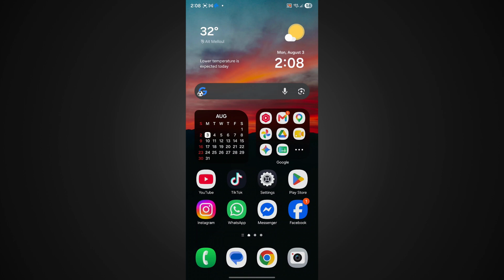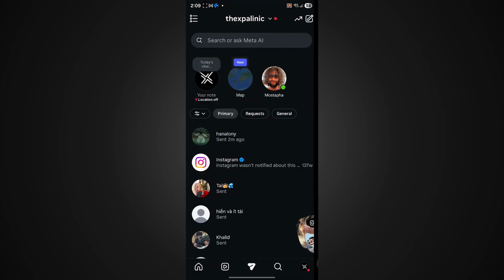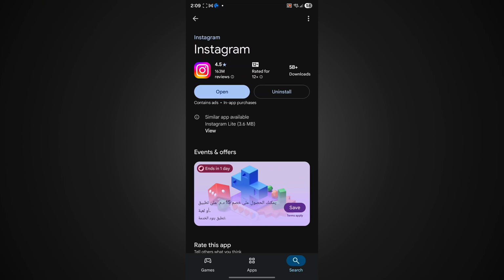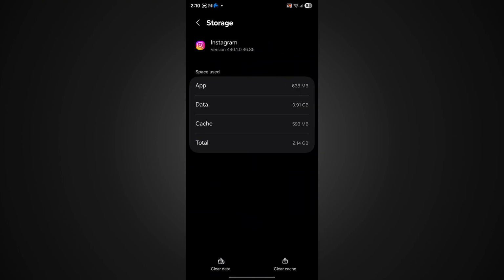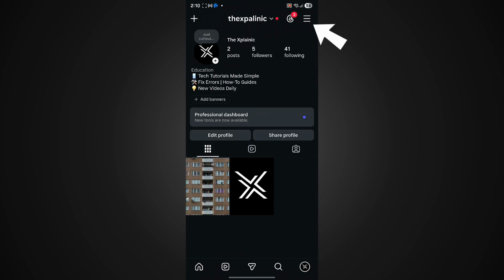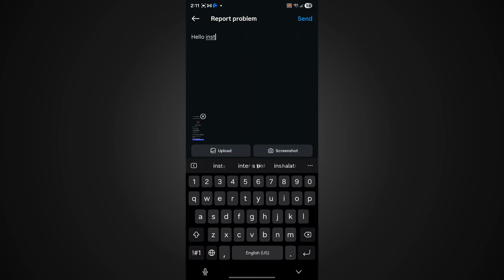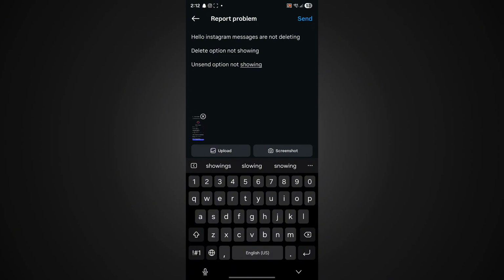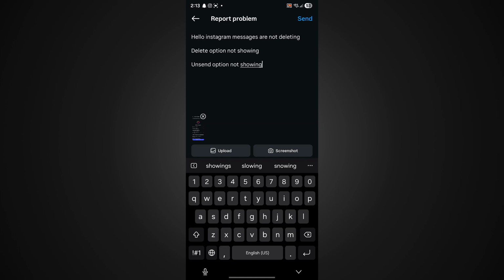How to Fix Instagram Delete & Unsend Message Not Working - Delete & Unsend Options Not Showing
In this detailed step-by-step tutorial, I’ll show you exactly how to fix Instagram Unsend Message Not Working and Instagram Delete Message Not Working using your iPhone or Android phone.

By following this quick and easy guide, you’ll learn how to fix the Instagram Delete option not showing, Unsend option not showing, and messages not deleting in just a few minutes. I'll also show you how to report the issue to Instagram and go through the best troubleshooting steps to get your messages deleting normally again.

This video is perfect for anyone looking to fix Instagram messages not deleting, Instagram DM delete problems, Instagram Unsend not working, or the Delete option missing, and it works on all Instagram versions for Android and iPhone.